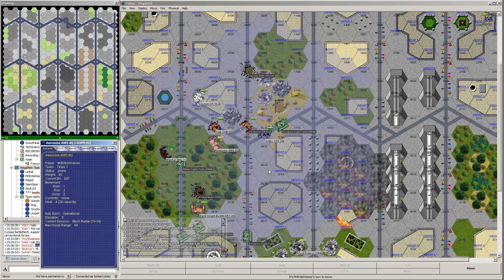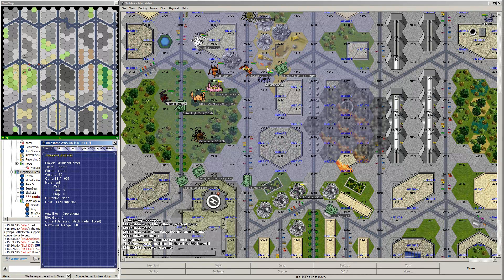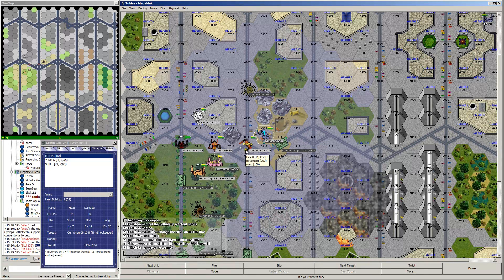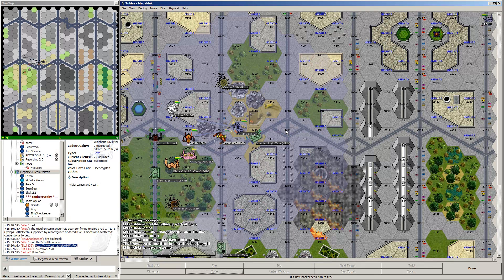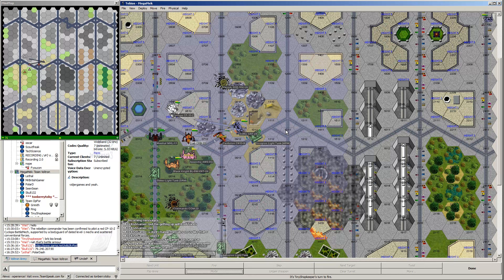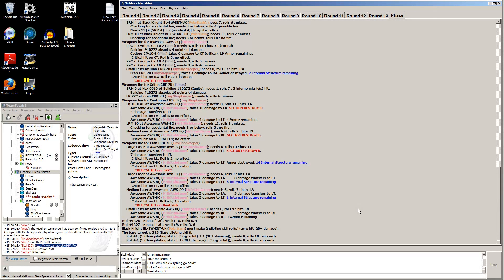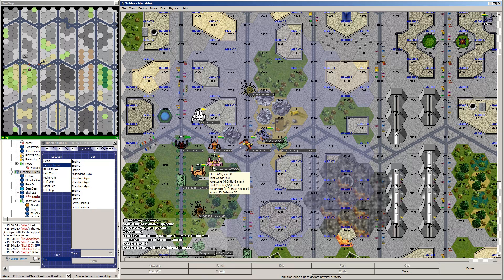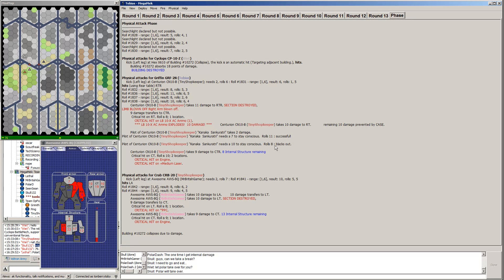Voltron Army MegaMek game. Session 3a part 09 of 10.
The Voltron Army is trying to set up a weekly game of MegaMek headed by UncleP.
This is the session of the 4th of February. Where we assault the enemy command position.
I uploaded this in Parts to get yt to process it as HD. It wouldn't otherwise. The full video ( probably still unprocessed ) is

The cast:
tonberrytoby "Tobias" Griffin GRF-2N
Skull132 "Erec Bellard" Marshal MHL-X1
MrBritishGamer "Alex Robson" Awesome AWS-8Q
Lethal "Trowa vi Britannia" Venom SDR-10K-UK
Omanak pretending to be PolarDash who is playing as Omanak. In omanak's Black Knight BL-8W-KNT-UK

Opfor:
TinyShopkeeper CN10-B, CRB-20, COM-2D
Wiet as the big boss Cyclops CP-10-Z
UncleP as a shitload of infantry and tanks.